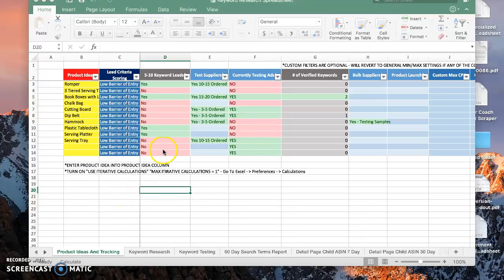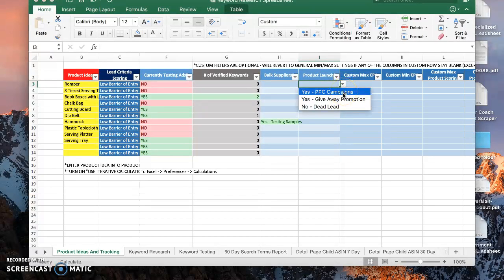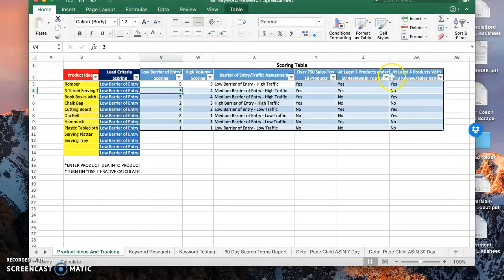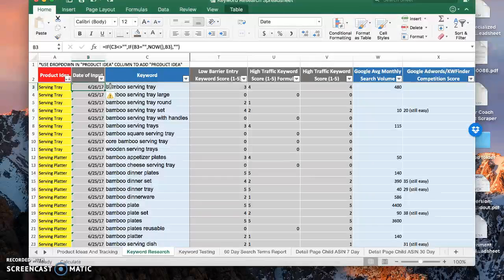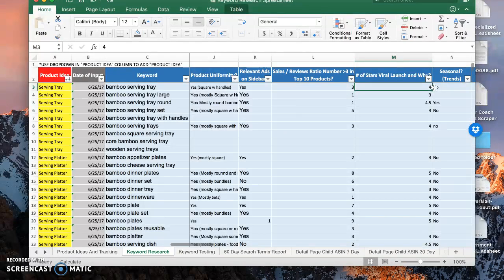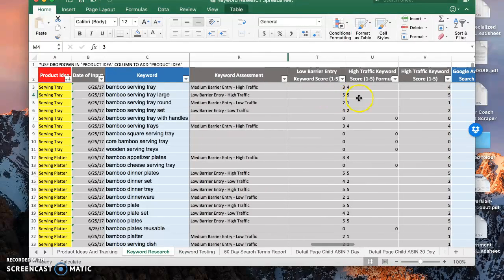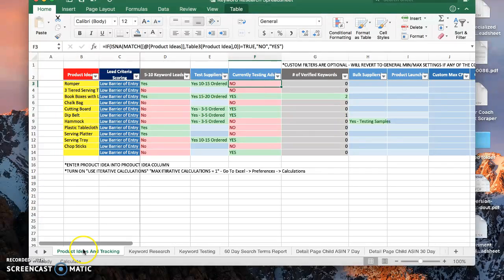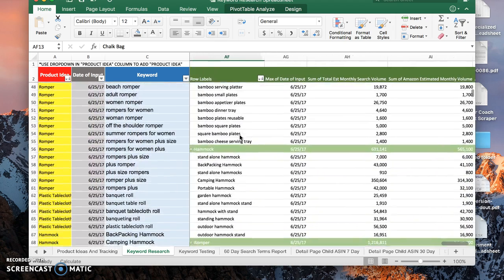Keyword Research Spreadsheet